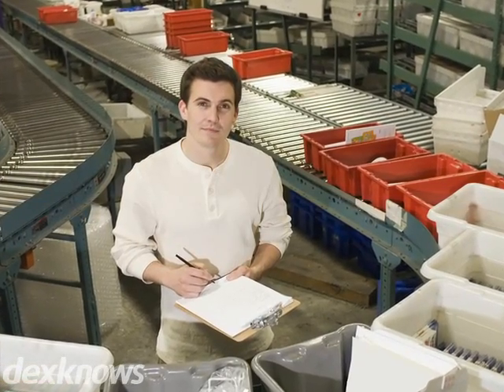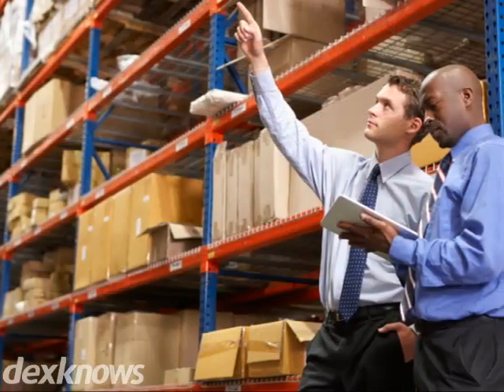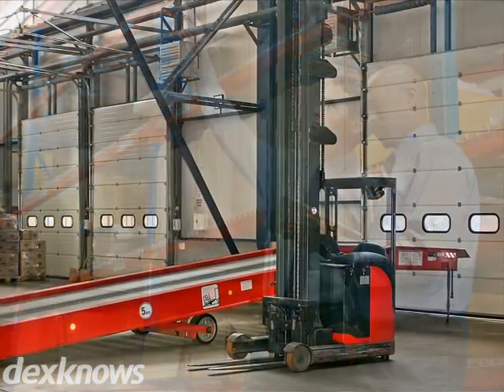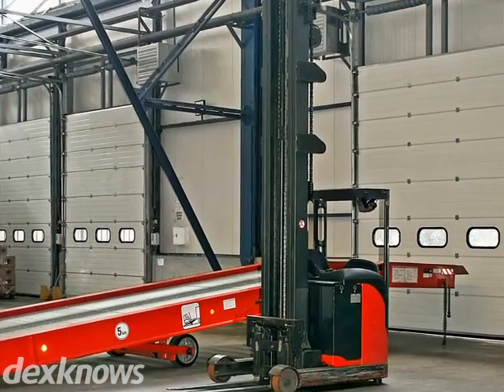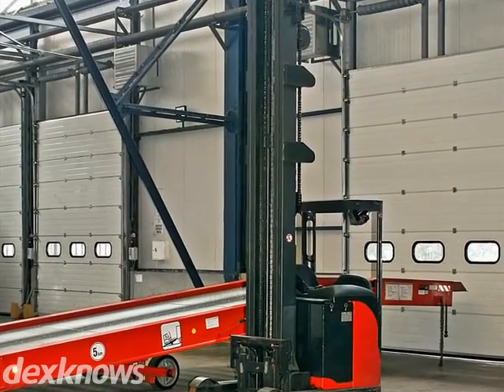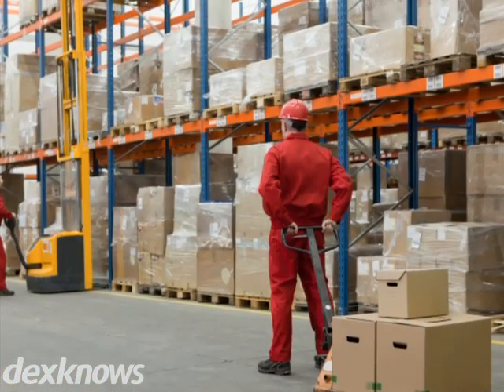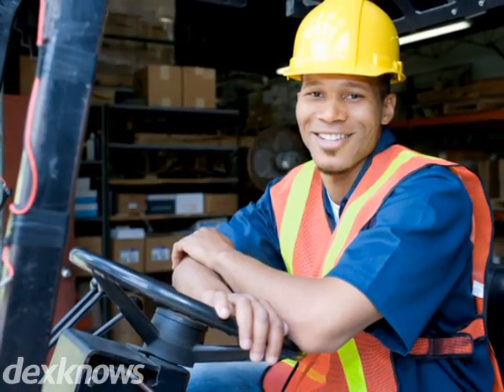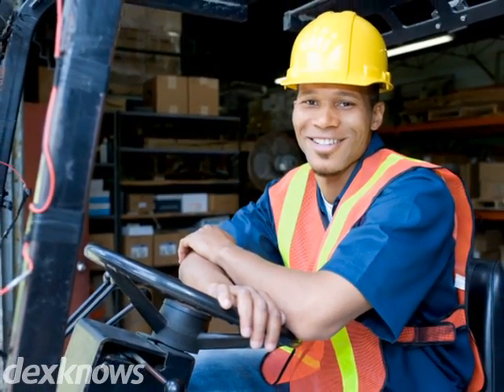Porta Power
Porta Power goes to great lengths to make sure youre
completely satisfied. As one of the largest used material
handling and warehouse equipment dealers west of the
Mississippi, we have everything you need to handle your
companys needs. We have over 306,000 square feet of
inventory at our disposal, so were confident well be able to
provide you with the equipment you are looking for.